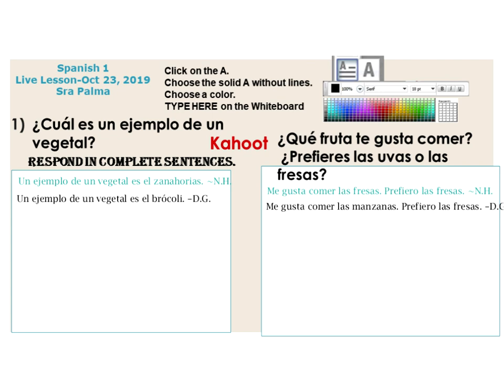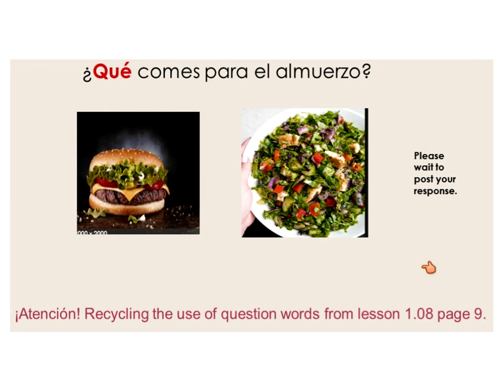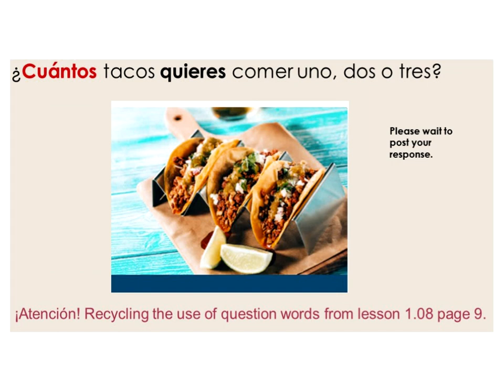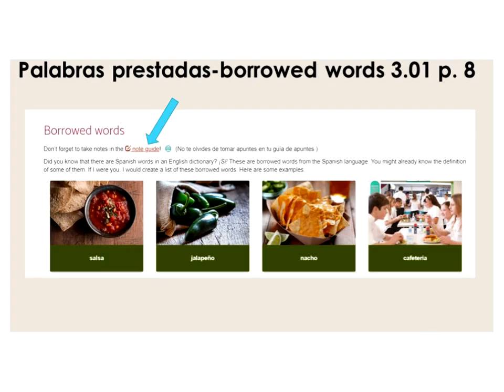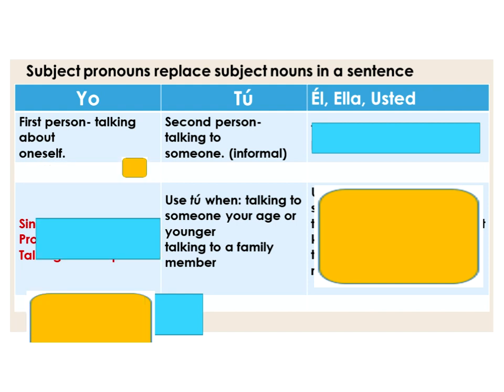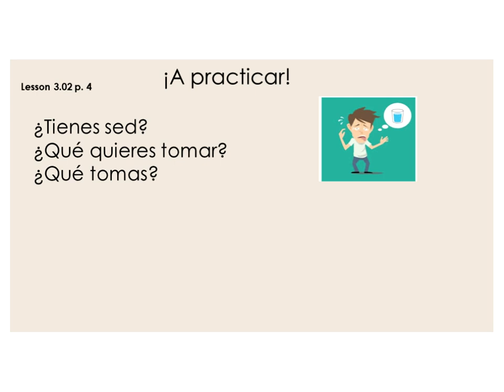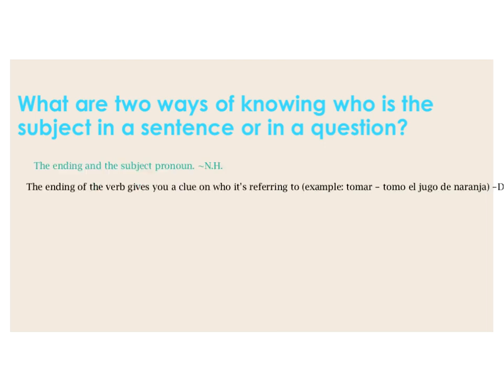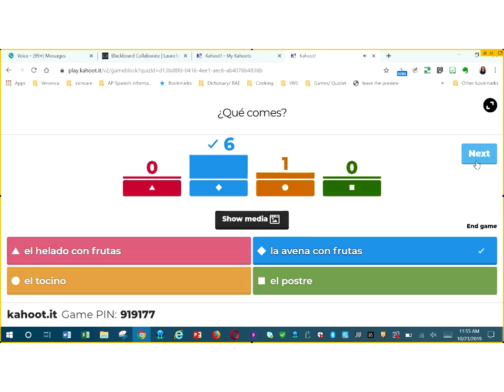live lesson Oct 23 2019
Food subject pronouns/verbs in sentences